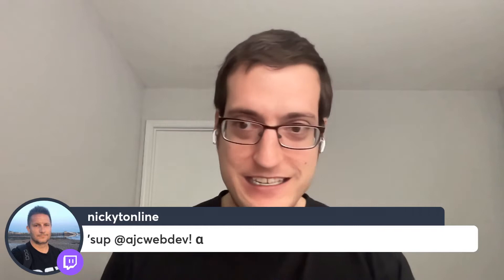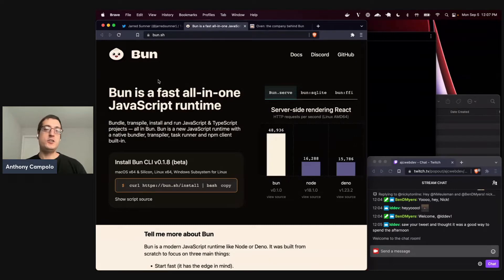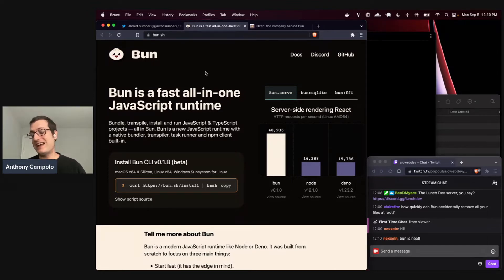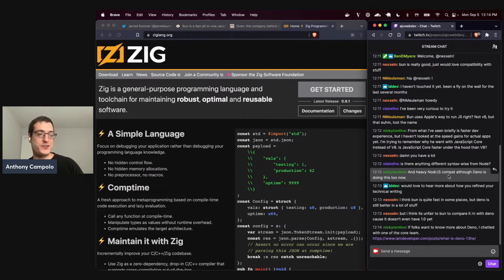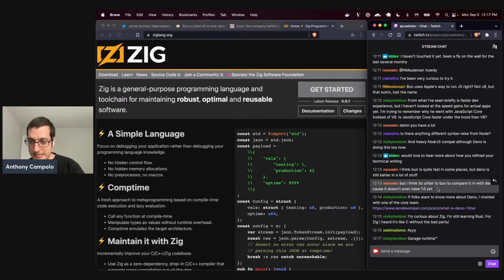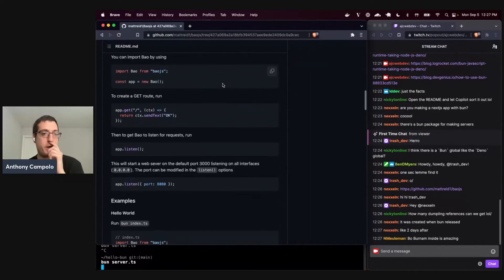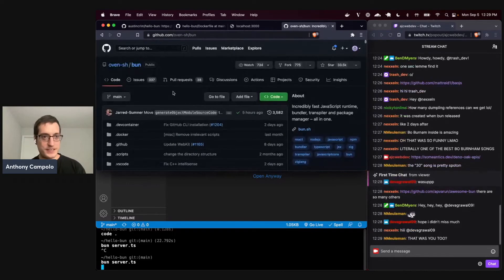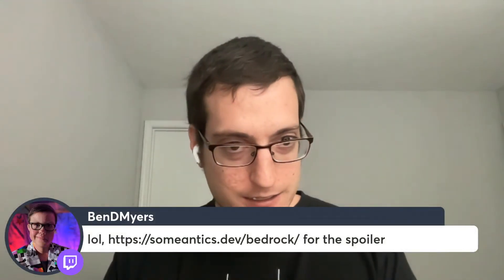Bun with Anthony Campolo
In this episode, Anthony goes it alone and tries out Bun for the first time, the new blazingly® fast™ runtime that is positioned as an alternative to both Node and Deno.